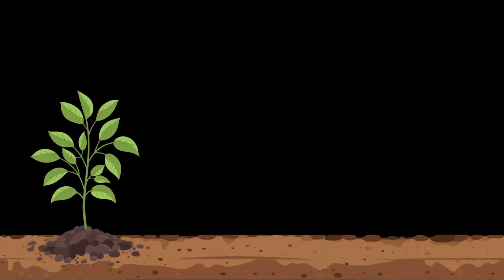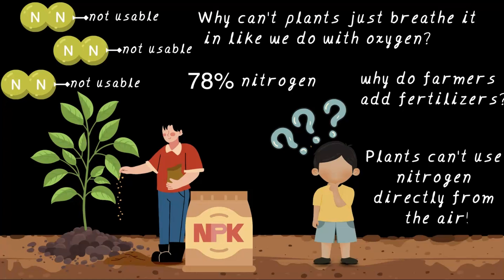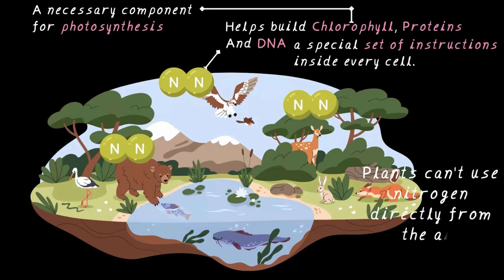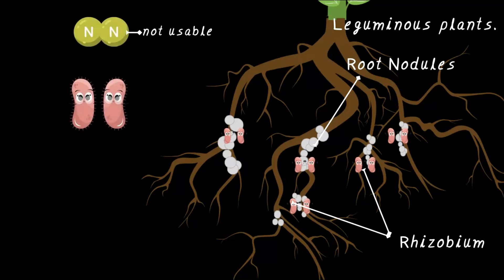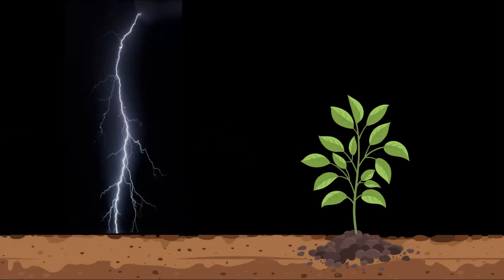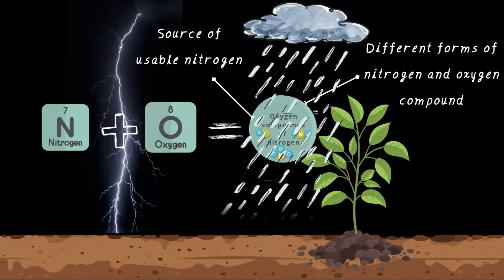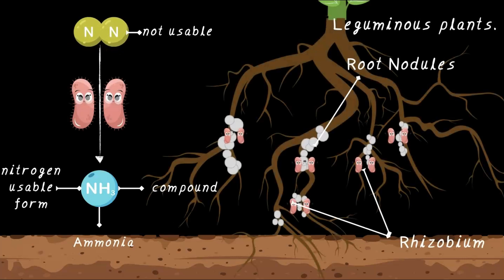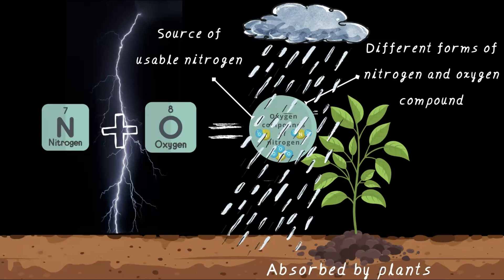Nitrogen Fixing | Middle School Science | Khan Academy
Ever wondered why plants need nitrogen but can’t just take it from the air? In this video, we explore the fascinating process of nitrogen fixation! Learn how Rhizobium bacteria help leguminous plants by converting nitrogen into a usable form and how lightning plays a surprising role in fixing nitrogen for other plants. Nature has some incredible solutions, and this one is truly mind-blowing! Watch till the end to see how plants get the nitrogen they need to grow strong and healthy.

Timestamps:
00:00 Introduction
01:04 Importance of nitrogen
01:53 Rhizobium fixing nitrogen
03:50 Lightning fixing nitrogen
05:07 Summary

Created by
Shankar R